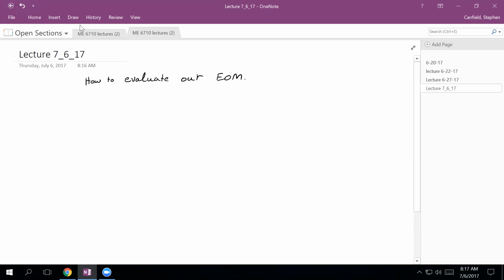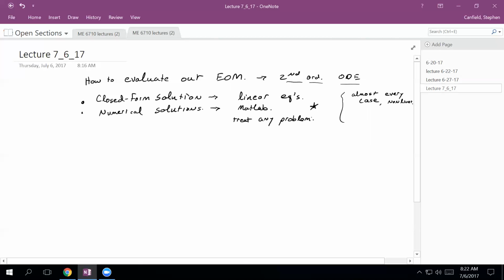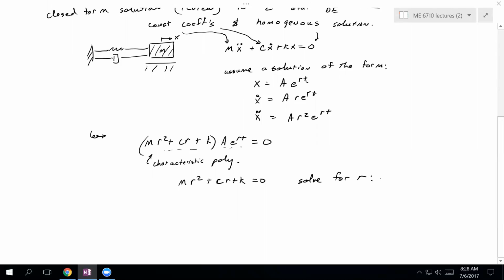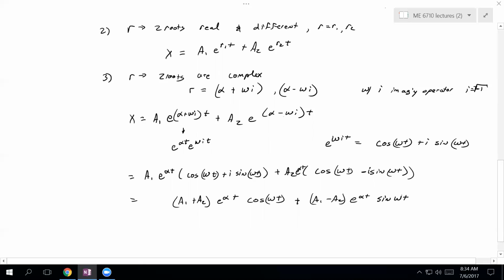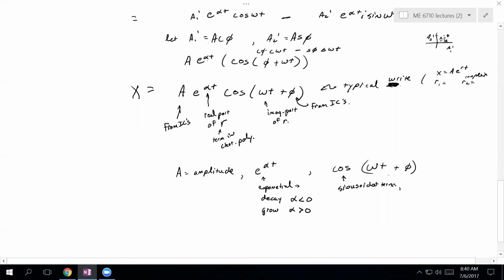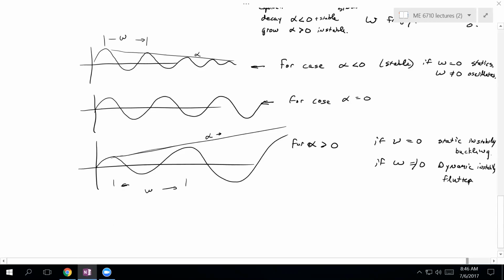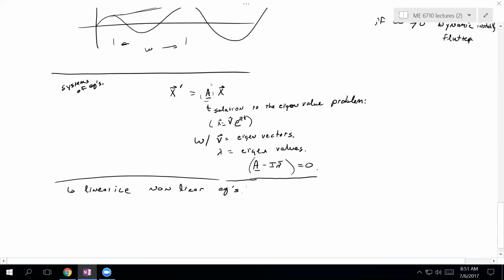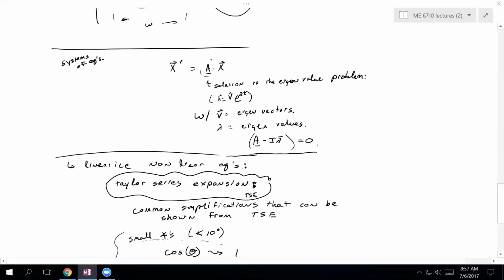lecture 7 6 17 part 1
Overview of methods to evaluate EOM's, review solution to 2nd order DE's and linearization strategies